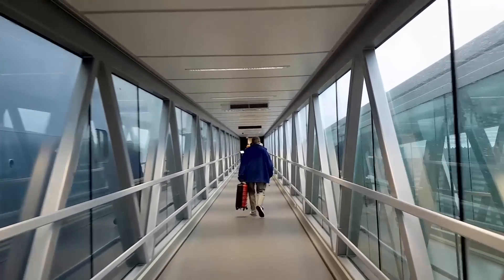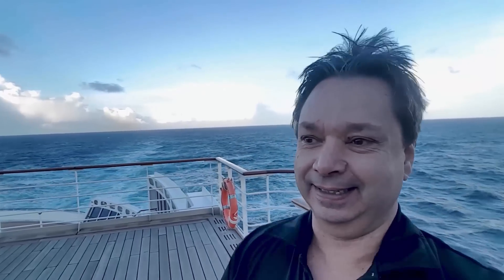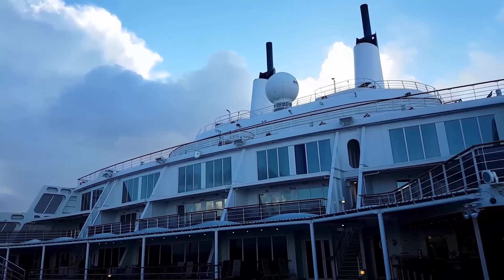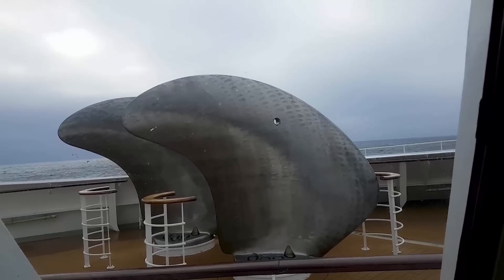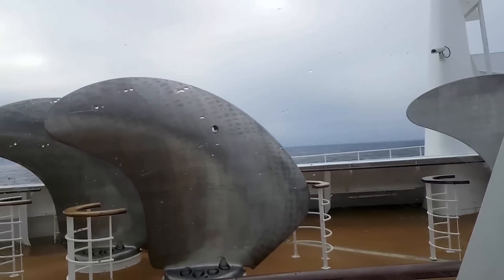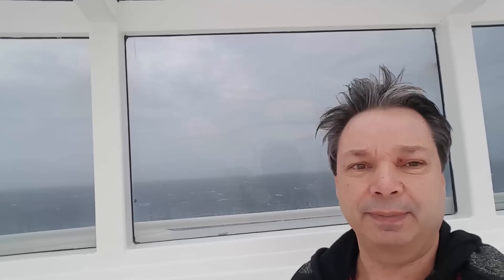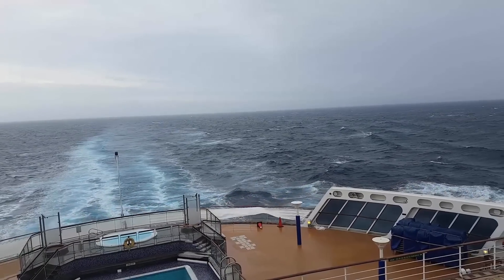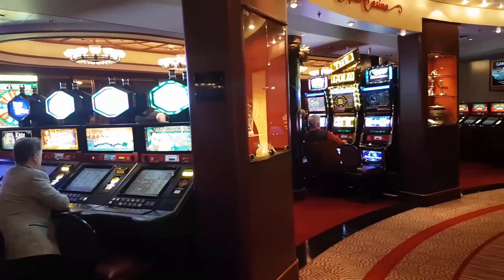Rough Seas and Windy Days on the Queen Mary 2